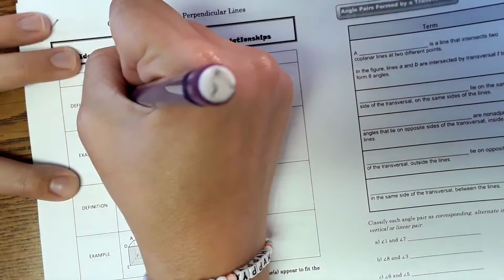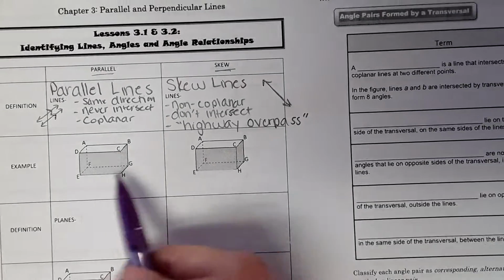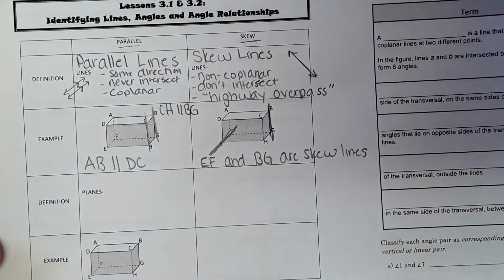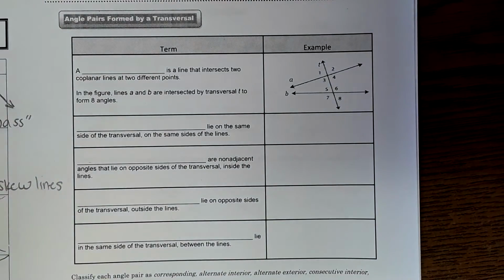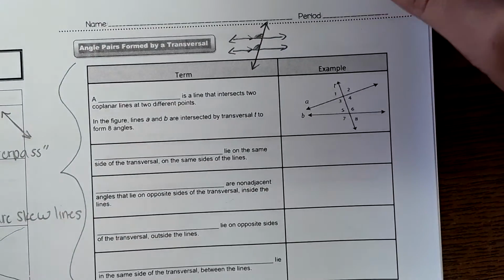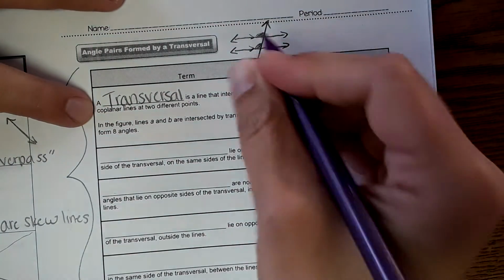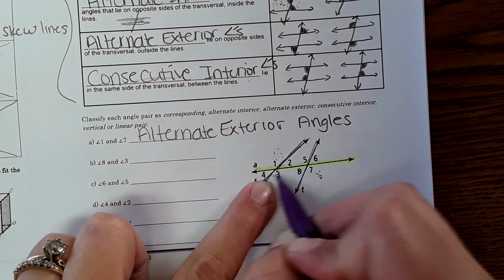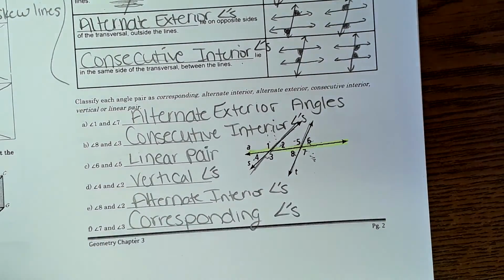Geometry Lesson 3-1: Parallel Lines and Transversal